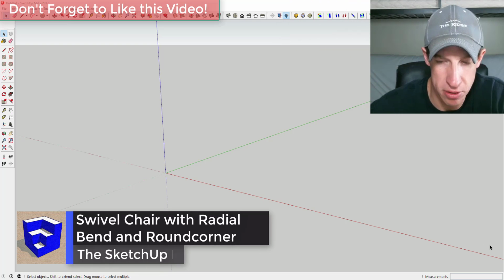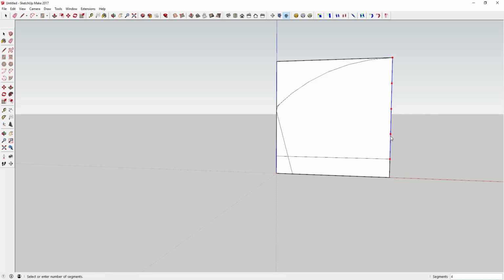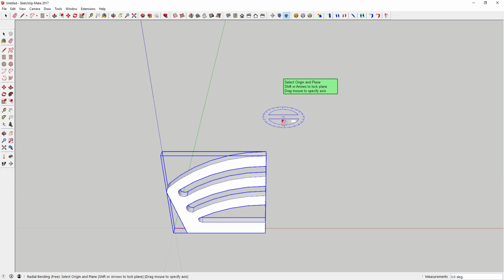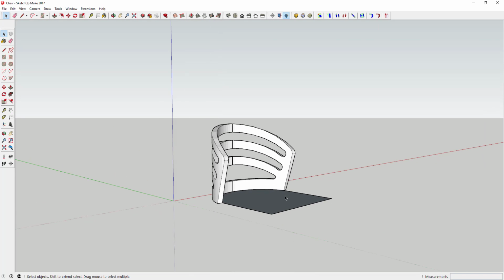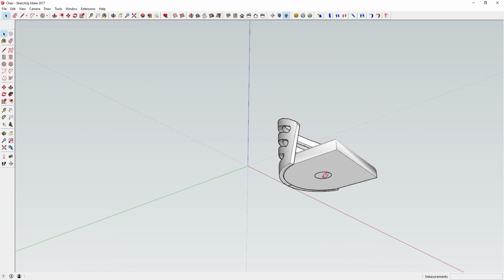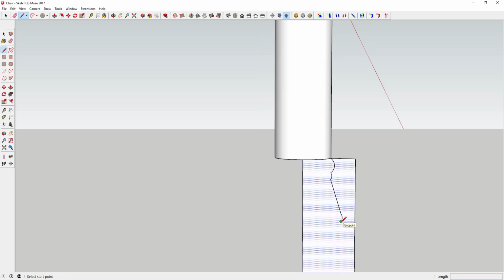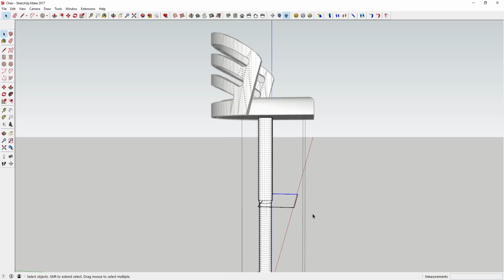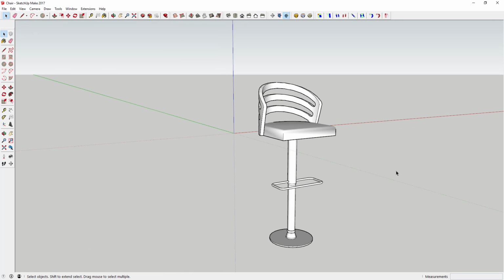Using Radial Bend and Roundcorner to Create a Swivel Chair - SketchUp Extension Modeling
Today's SketchUp extension modeling tutorial will teach you to create a contemporary swivel chair with RoundCorner and FredoScale's radial bend tool!